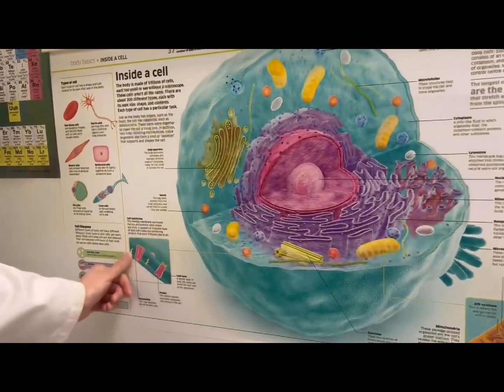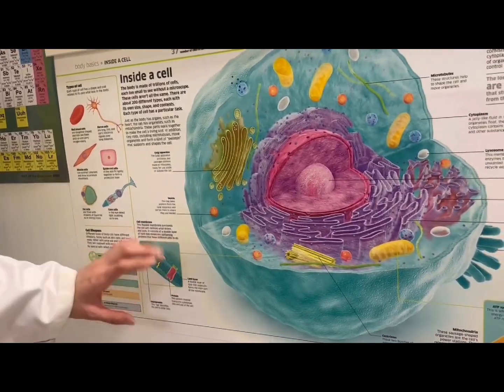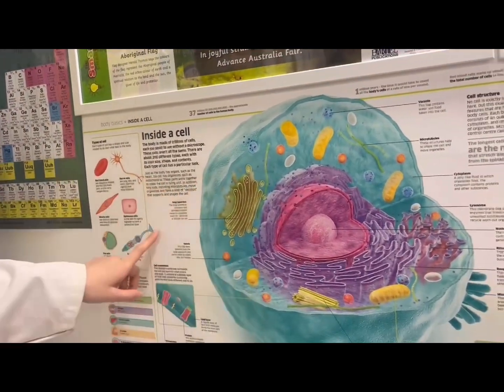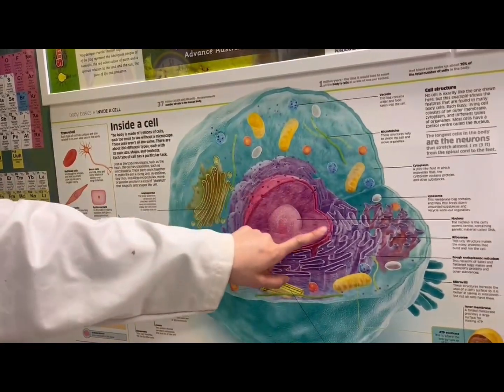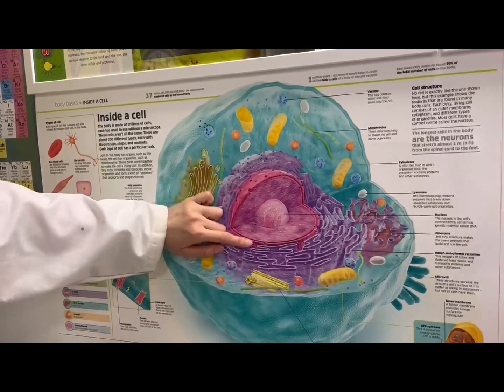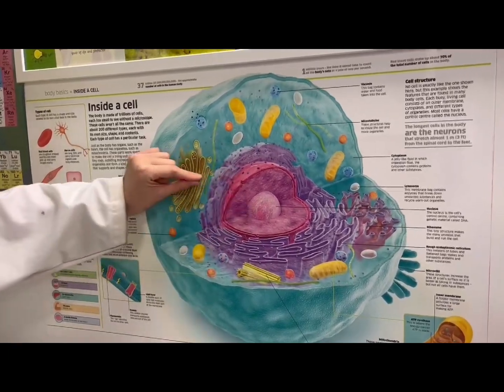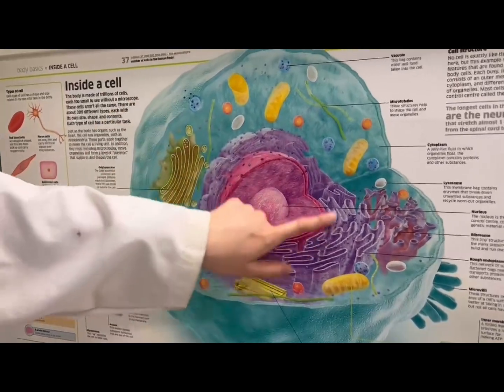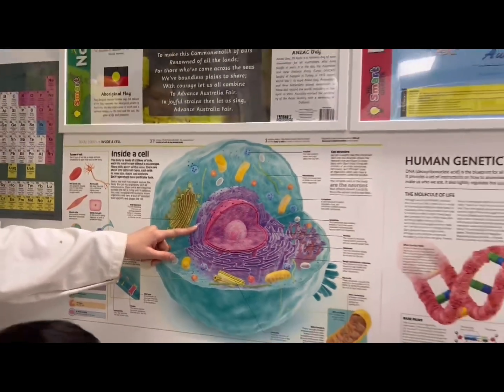Science Workshop with Kelly on Cells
What is a cell? How is a cell structured? What functions do cellular tissues serve? Join our science expert, Miss Kelly, as she explores this fascinating topic with the kids!